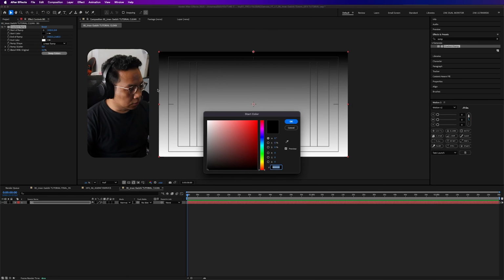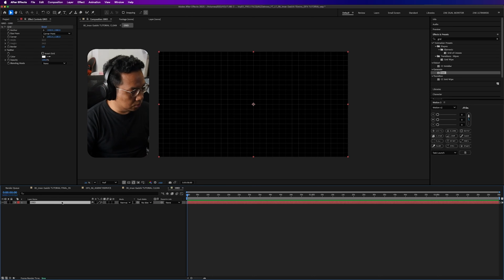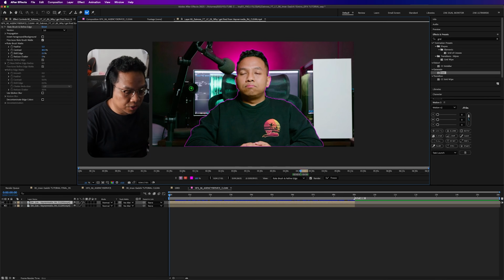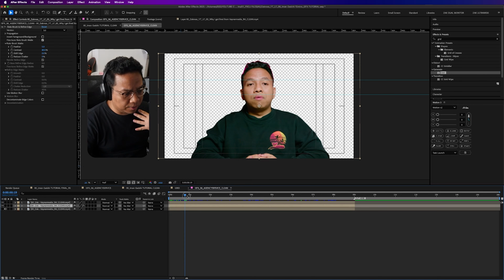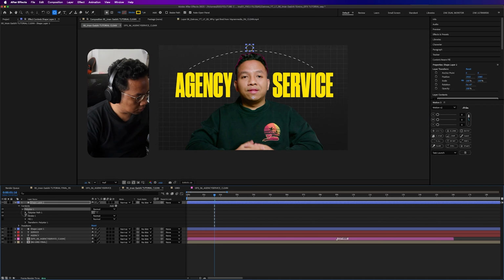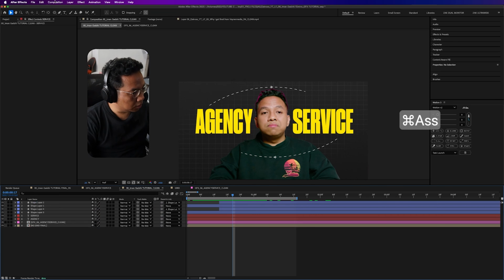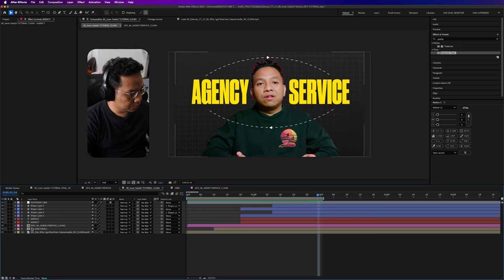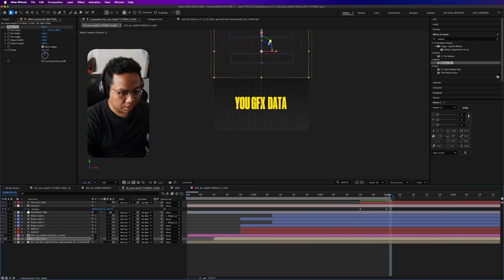How to Animate like Iman Gadzhi in 15 minutes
How to Edit & Animate like Iman Gadzhi’s animation style in 15 minutes. In this Step by Step tutorial in After Effects, I go through how you can elevate your animation & recreate Iman Gadzhi’s style in just 5 Simple Steps!

Timestamps: 👇

00:00 - Intro
00:11 - Creating a New Composition in After Effects
01:12 - Creating the Grid Background
02:45 - Rotoscoping the Footage with Rotobrush
06:33 - Animating Text & Graphic Elements
10:53 - Animating the Camera & turning 3D Layers
14:37 - Final Results & Outro